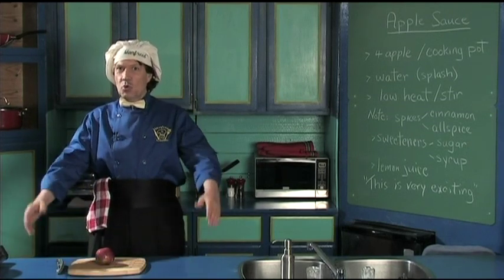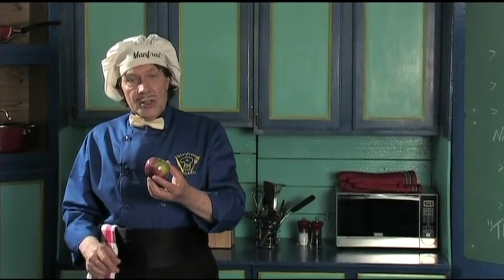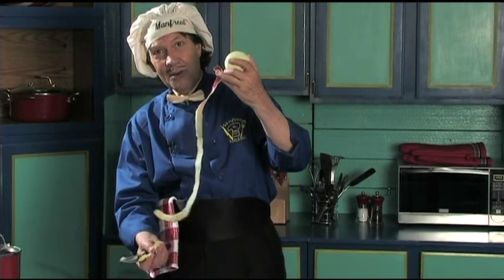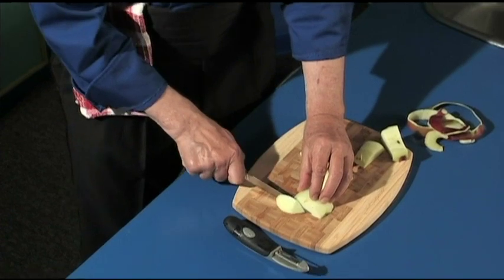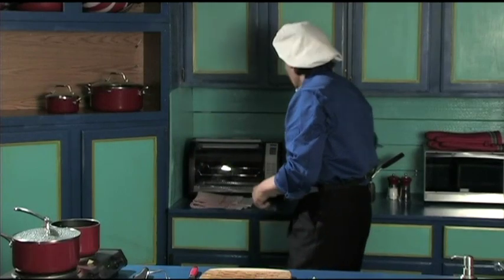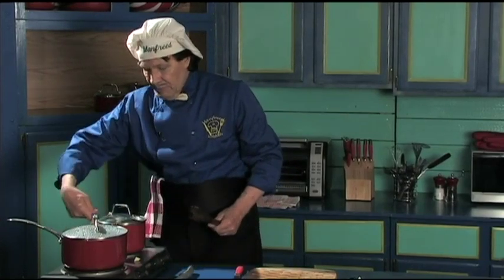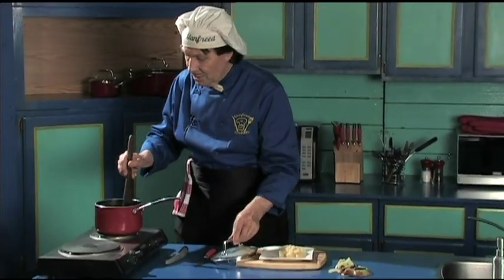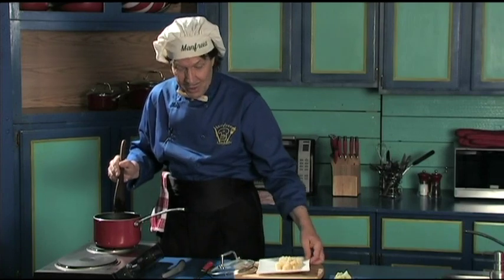Apple Sauce - easy homemade apple sauce delicious, nutritious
Manfreed demonstrates how to make apple sauce that is an easy to make homemade apple sauce recipe.  You kids and new cooks can make this quick, easy to make recipe.  Your family, friends and relatives will love this easy to make homemade apple sauce.